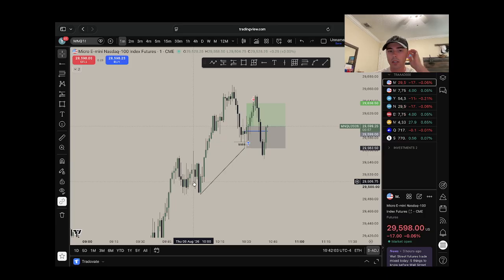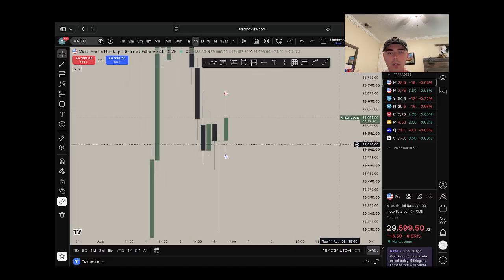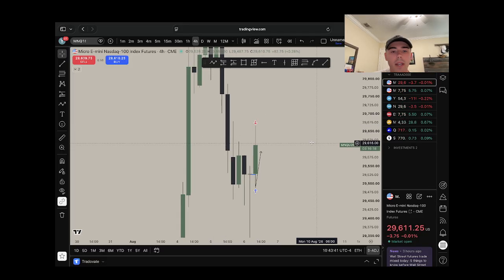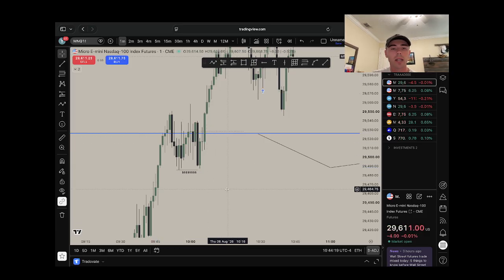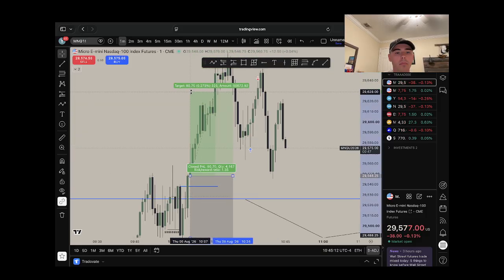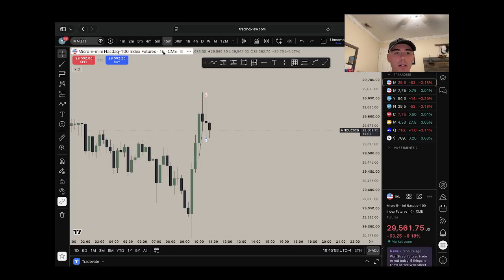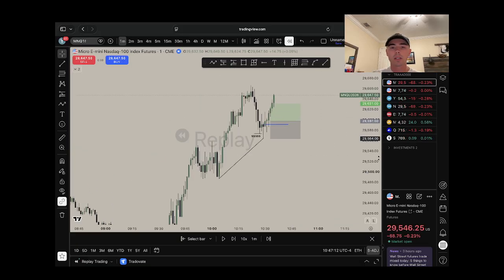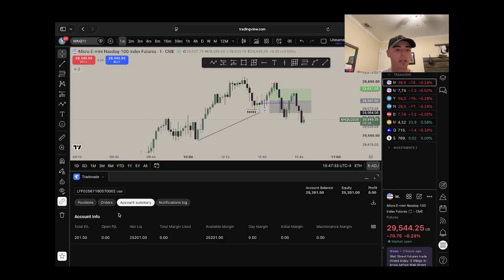How I made 200$ Trading / August 6 2026